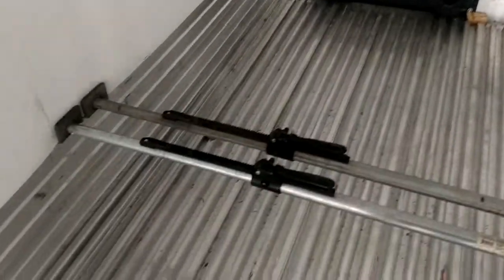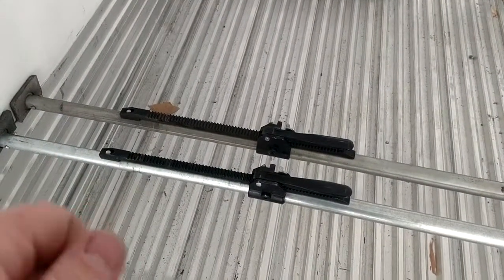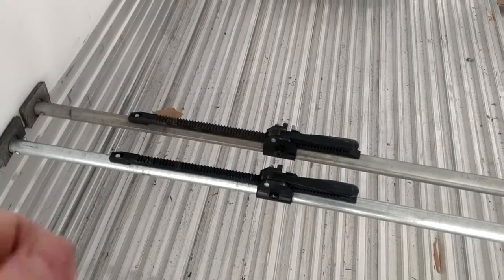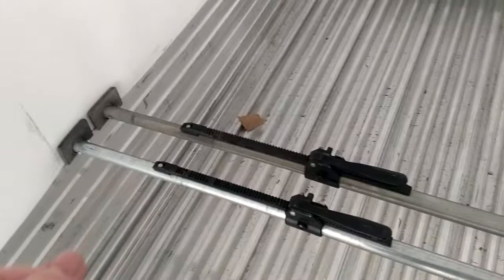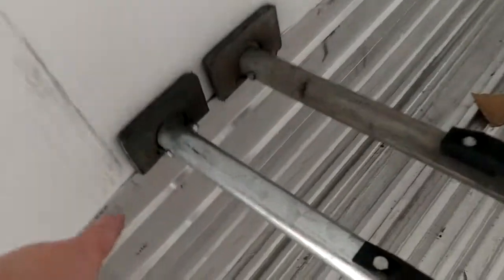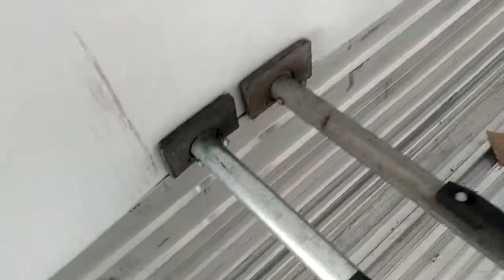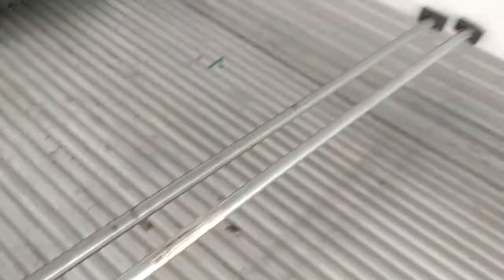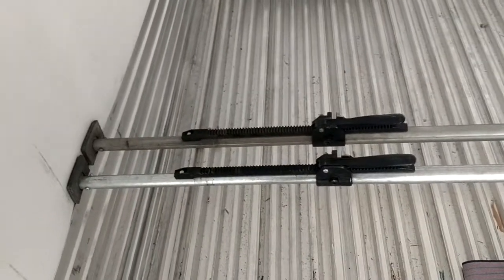HOW TO FIX CHUTES IN REEFER TRAILER WITHOUT A LADDER.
Using 2 load locks or 3 for extra support. Install one tight then another tight take the first off and tighten it again and do the same with the 2nd and 3rd load lock for a secure platform to fix CHUTES on refrigerated trailer.
 2 held me up and I'm 400+ lbs and they didn't budge.